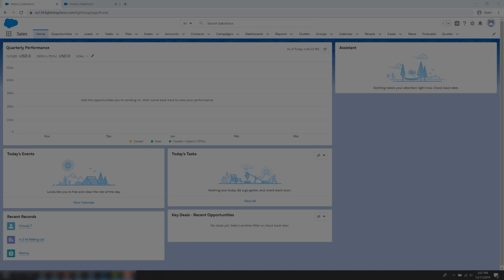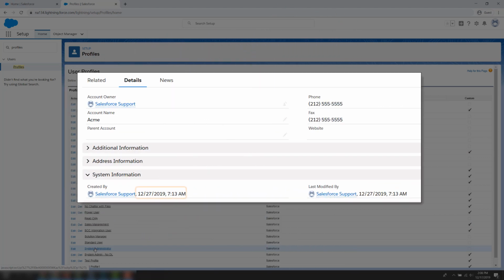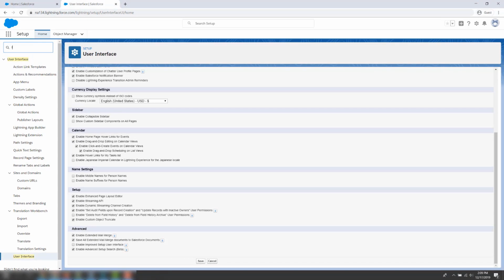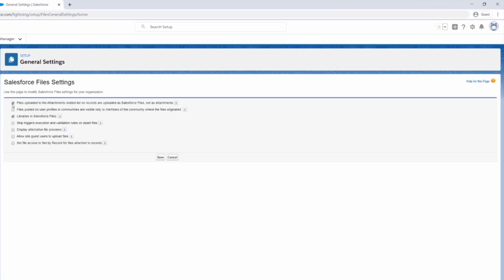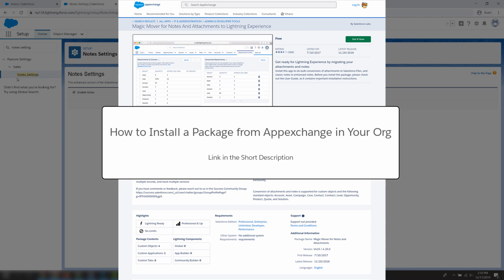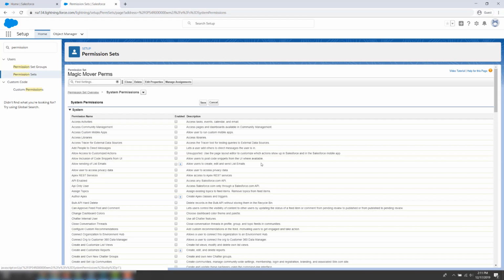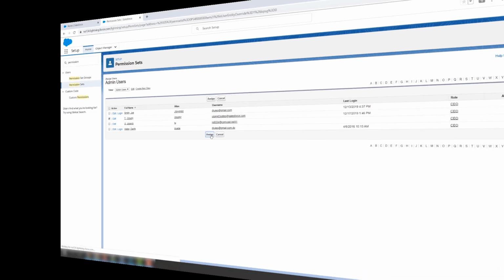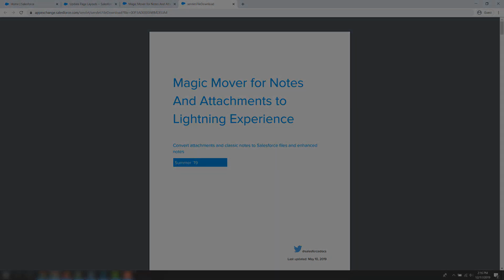How to Setup Magic Mover in Your Org Before & After Install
This screencast walks a system admin on how to set up magic mover in your org after install.
See this video as well: How to Install a Package from AppExchange in Your Org